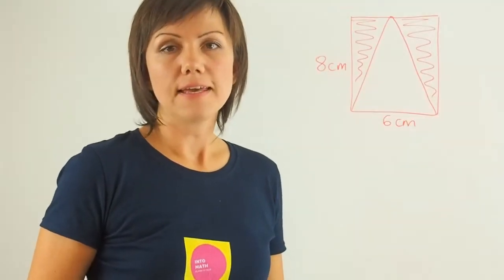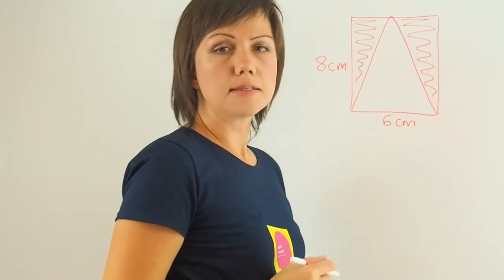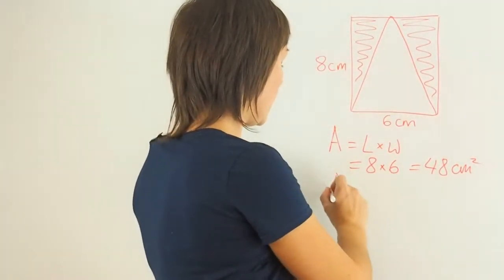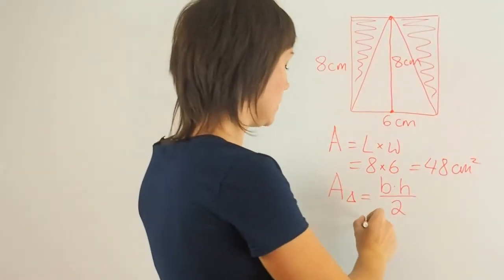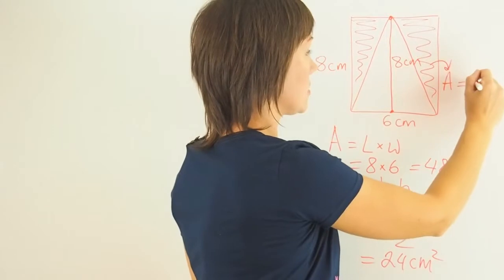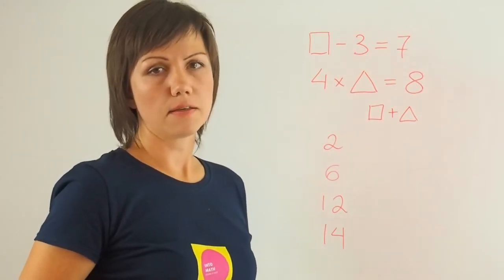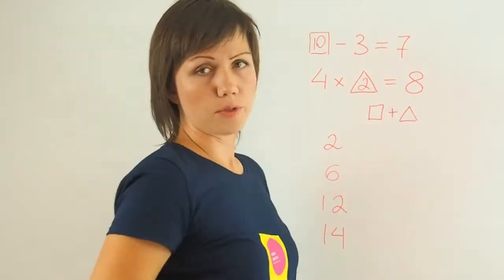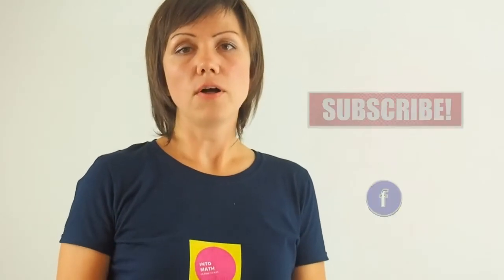Composite Shapes | Solving Equations | Grade 6 EQAO | IntoMath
Welcome back to EQAO Grade 6 Math prep by IntoMath.
In this lesson we are taking up two questions.

The first question asks to find the area of the shaded region of a composite shape, consisting of a rectangle and a triangle. We are determining the area of the rectangle, then that of the triangle and then subtracting them to find the necessary area.

The second question gives us two equations and asks to determine the missing values and their sum. We are using the concept of balancing equations in order to find the missing values.

IntoMath is a platform that combines resources for independent online math learning (grades 5 - 10) and private or group online tutoring (grades 5 - 12).

IntoMath online tutors are experienced and professional. They can help with homework and challenge a student with interesting math problems.

IntoMath offers more than 70 free video lessons and explainers on a number of important grade specific math topics for students in grades 5 - 10.

Teachers can use the video lessons for blended learning, distance learning or a flipped classroom.

In addition, interactive notes and workbooks to supplement each lesson are available for purchase at a very low price